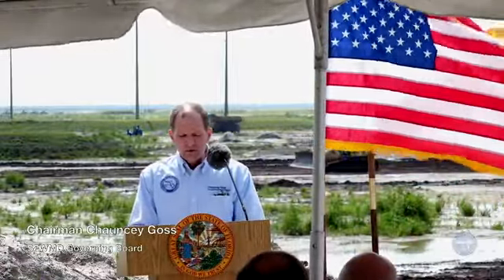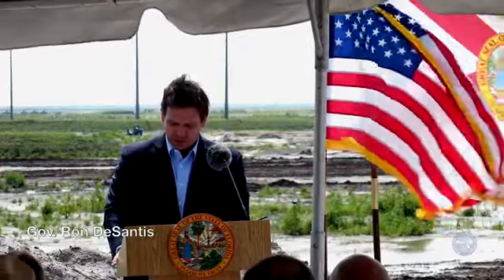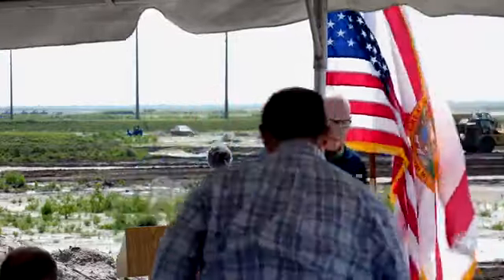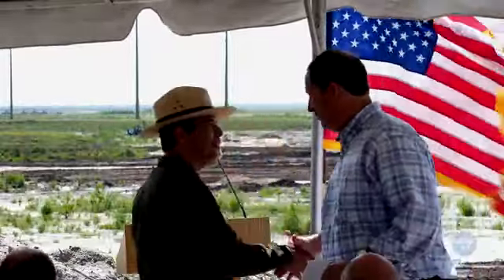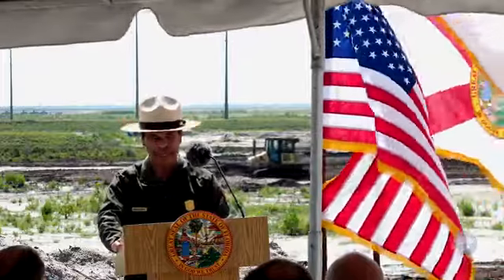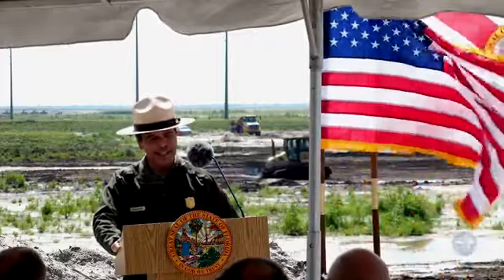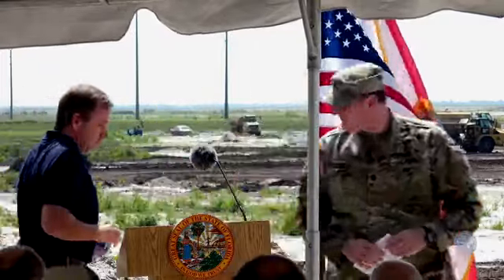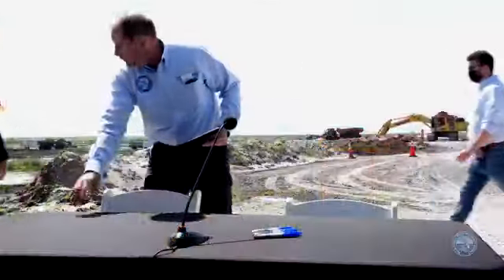SFWMD Celebrates Major Milestone for EAA Reservoir Project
Governor DeSantis signs an agreement with the US Army Corps of Engineers to begin construction on the EAA Reservoir 12 months ahead of schedule. None of this would be possible without hundreds of thousands of Floridians speaking up, calling, emailing, texting, showing up and demanding action. There is more to do, and we will need you by our side, but we are eternally grateful to the public for what has been accomplished.